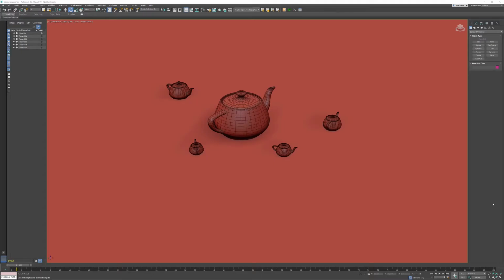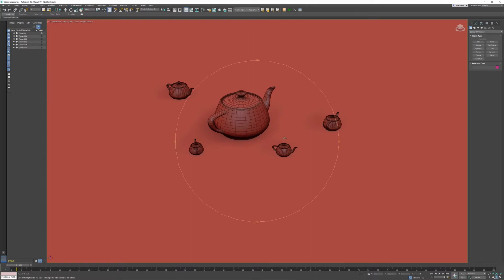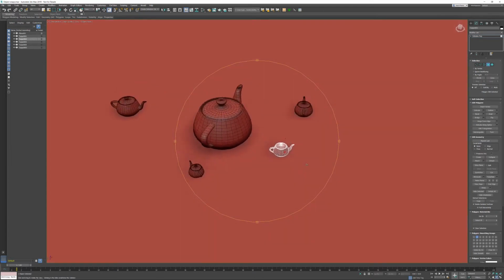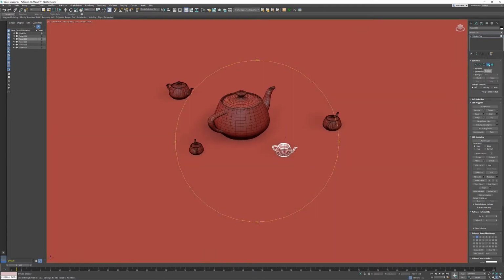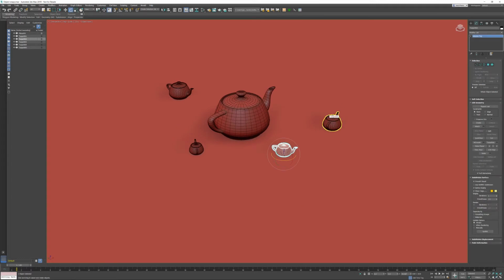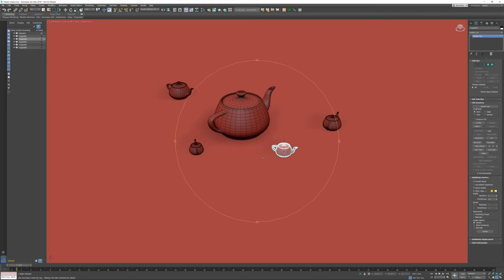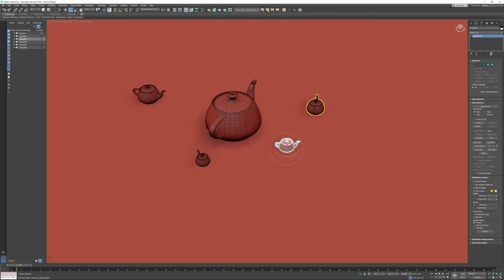3DS Max - Orbit point of interest